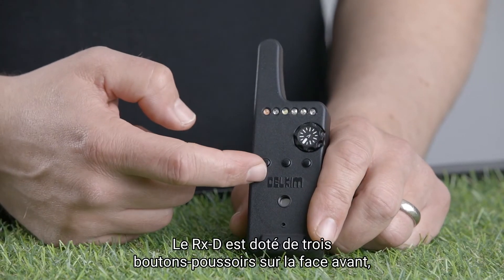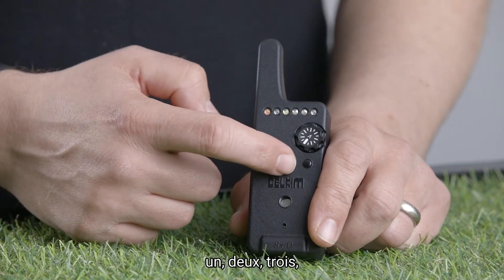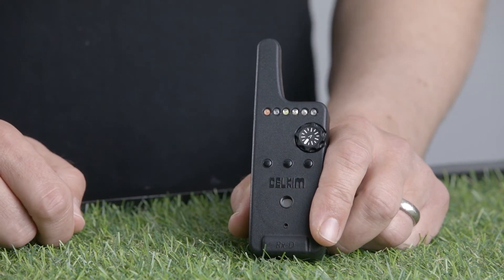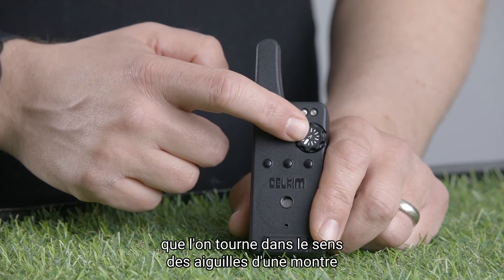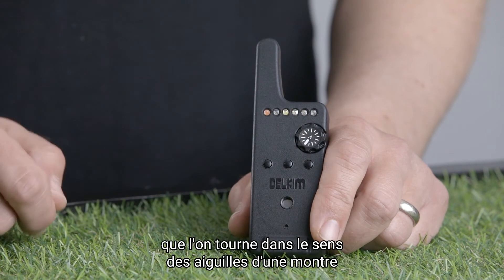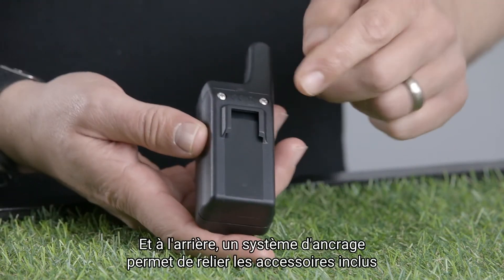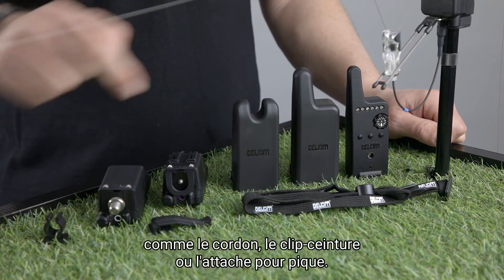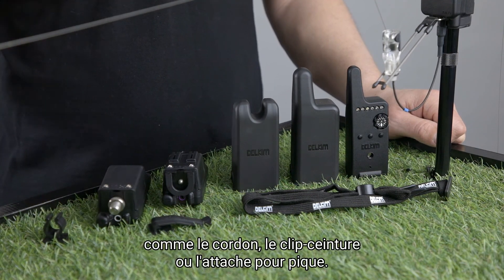Guides de l'utilisateur Rx-D - 1.0 Controls